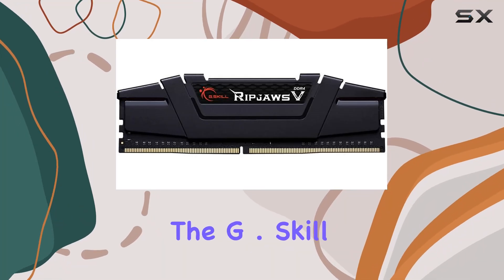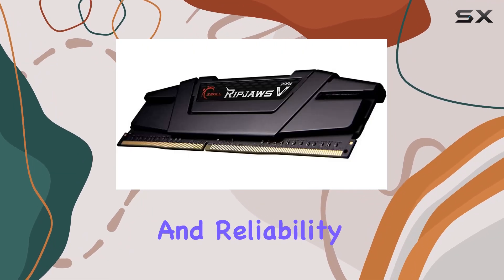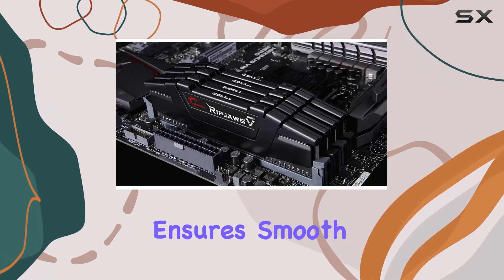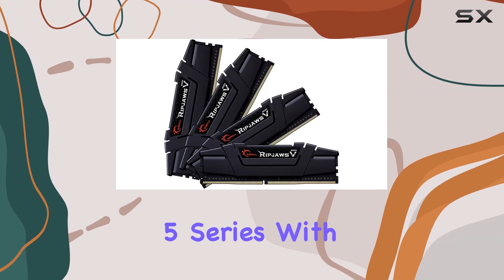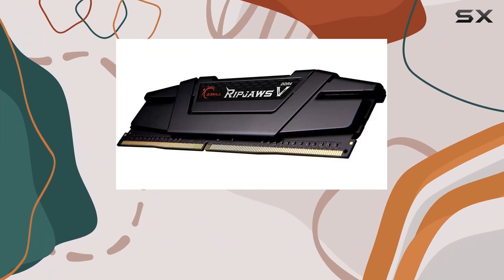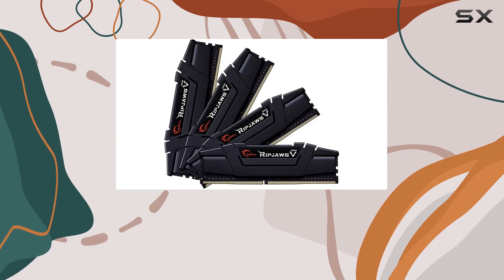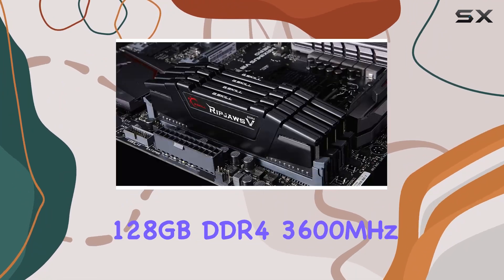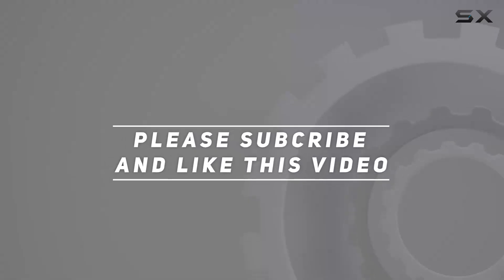G.Skill RipJaws 5 Series Black 128GB DDR4 3600MHz: The Ultimate RAM Upgrade?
0:00 Intro
0:06 Review

Things that we mentioned in this video:
G.Skill RipJaws 5 Series : B087B3ZVRQ